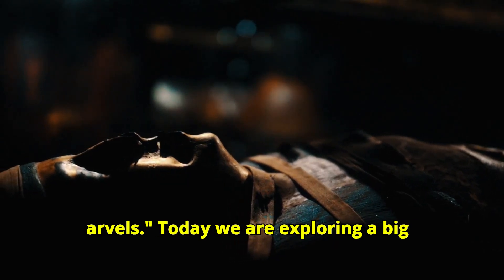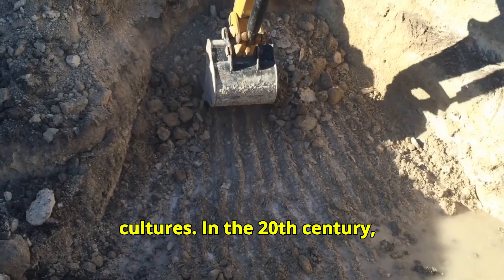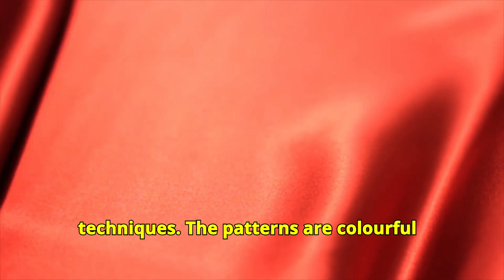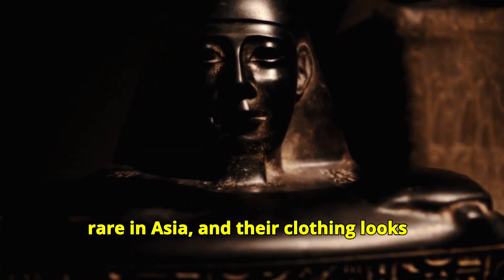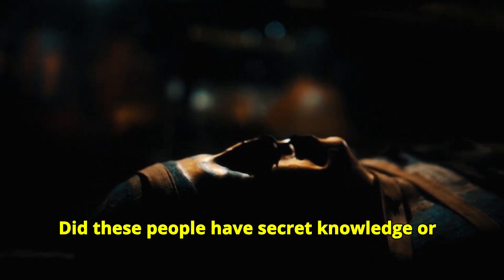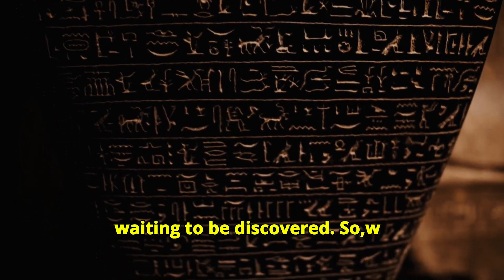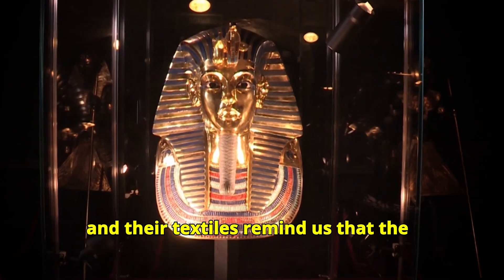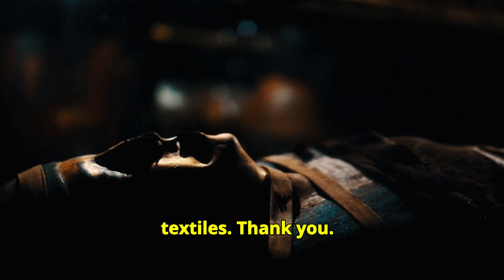Ep3: Did a Cursed Mummy Haunt the Silk Road and Its Ancient Textiles? | Textile Mysteries & Marvels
Join us in this episode of Textile Mysteries & Marvels as we dive deep into the enigmatic connection between ancient mummies and the legendary Silk Road. Discover how the secrets buried with these ancient travelers reveal untold stories of trade, culture, and history. Were mummies the hidden keepers of the Silk Road’s greatest mysteries? Find out now!